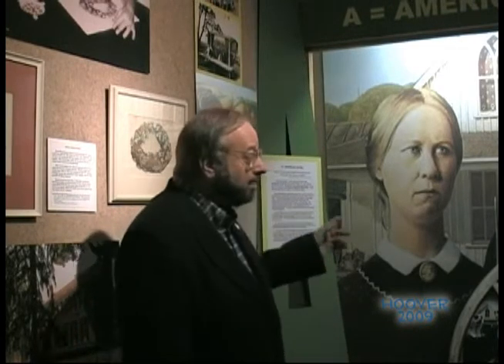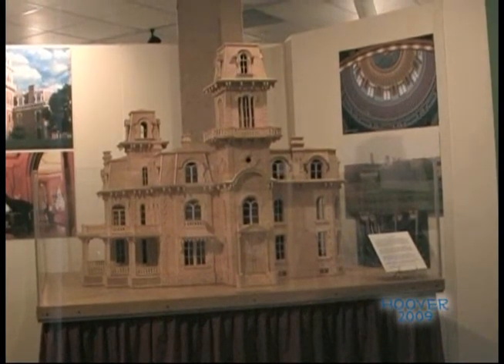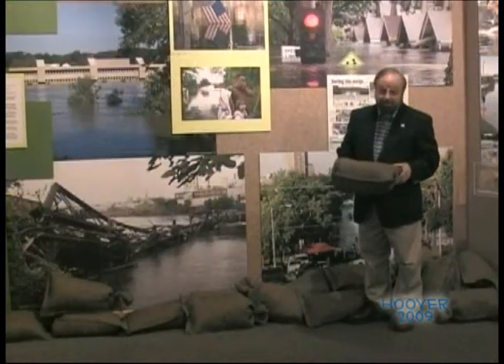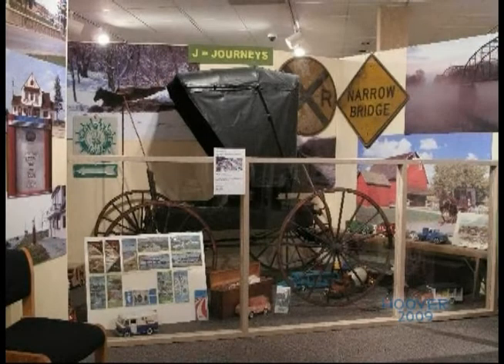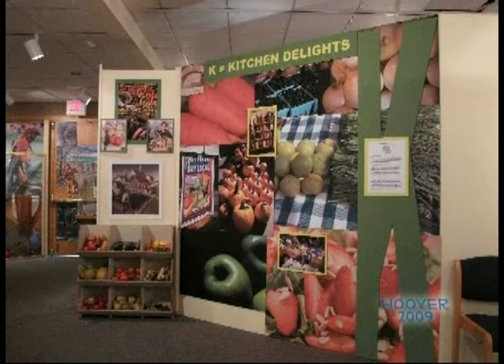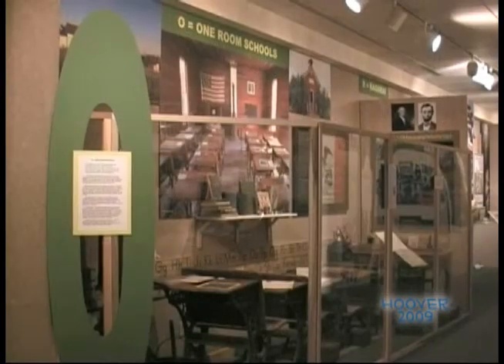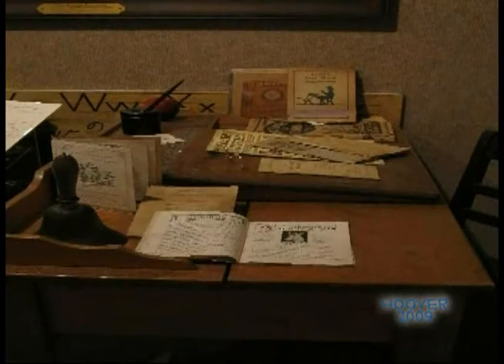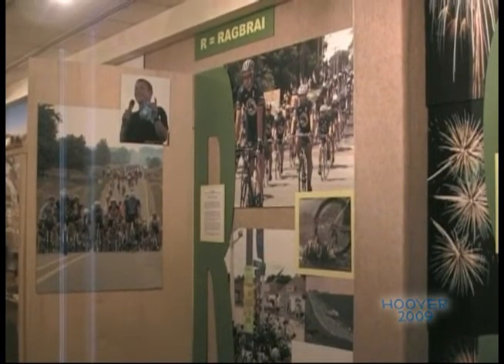Iowa A to Z: An Exhibit of All Things Iowa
Guided tour of Hoover Library exhibit in 2009 by former KGAN-TV "Iowa Traveler," Cary J. Hahn.